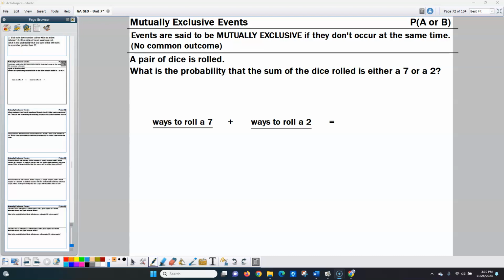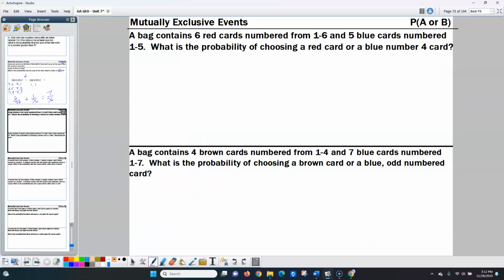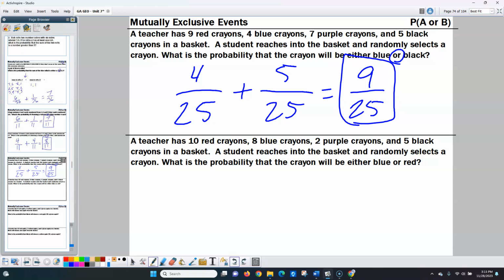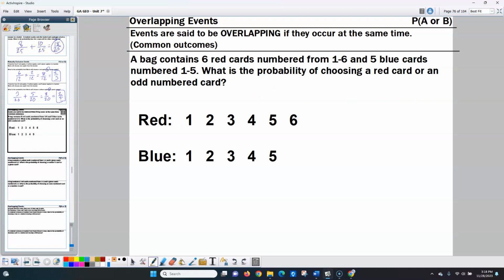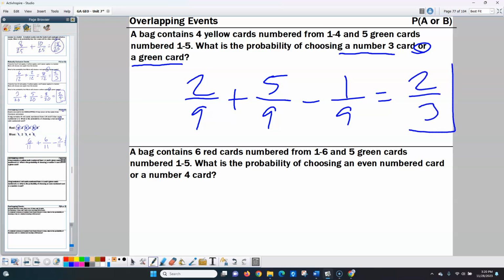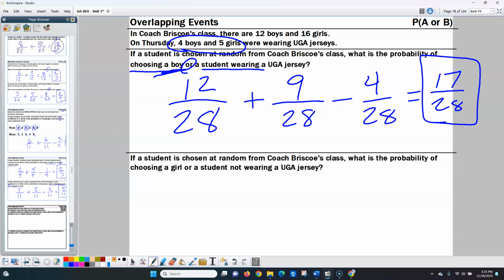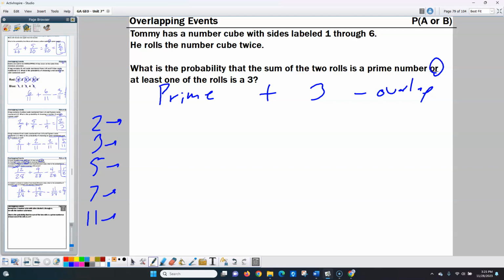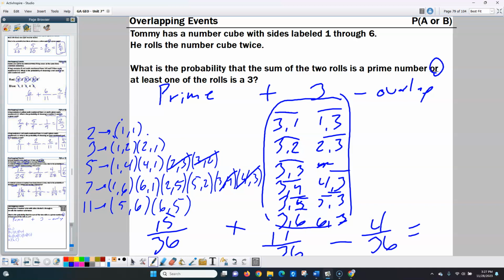Mutually Exclusive and Overlapping Events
Basics of mutually exclusive and overlapping events